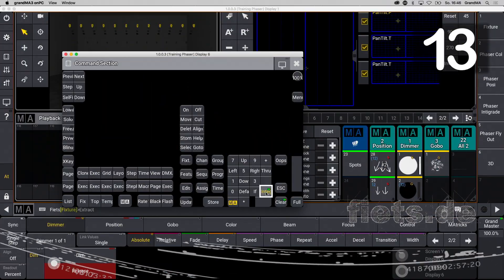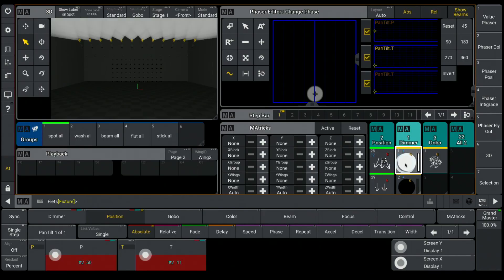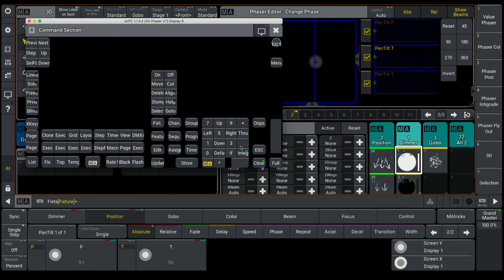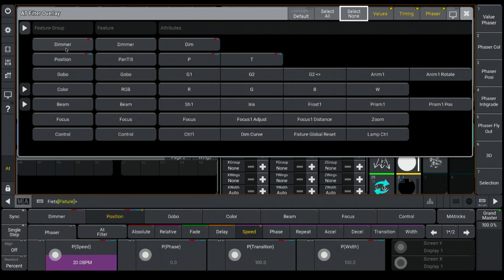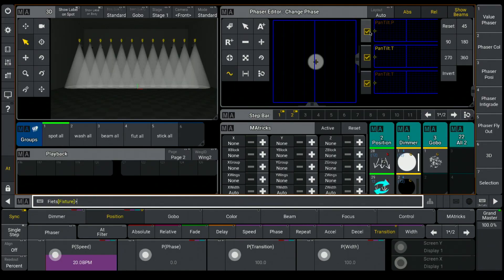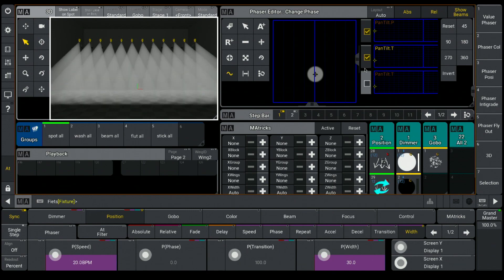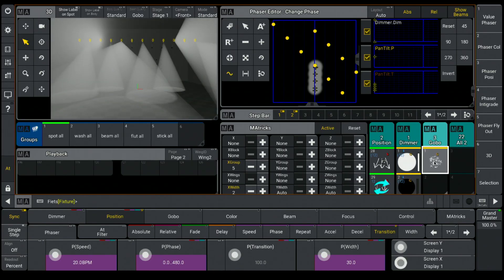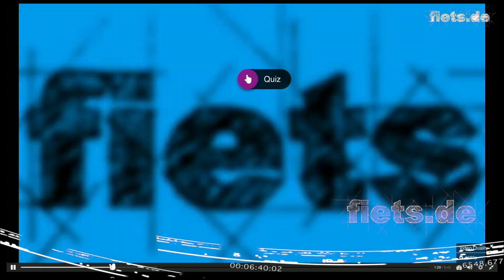How to Create a FlyOut Effect on GrandMA3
This Video Shows you how to use the Phaser at MA Lighting GrandMA3 Console to Create the famous FlyOut Effect.